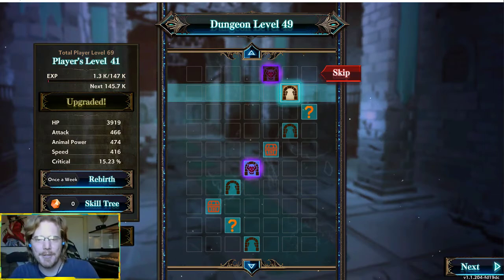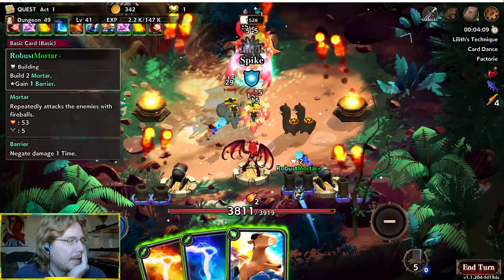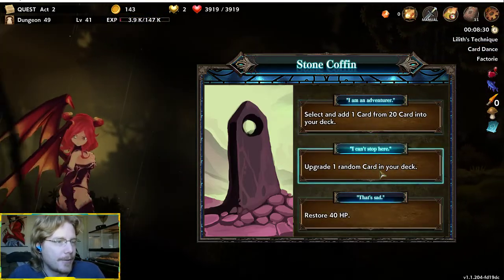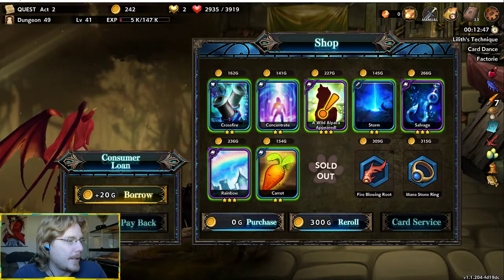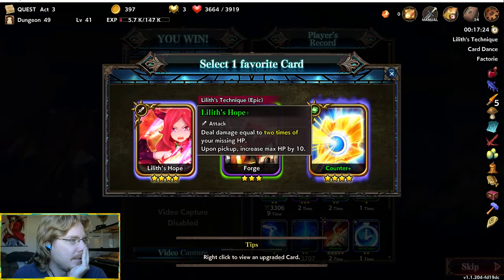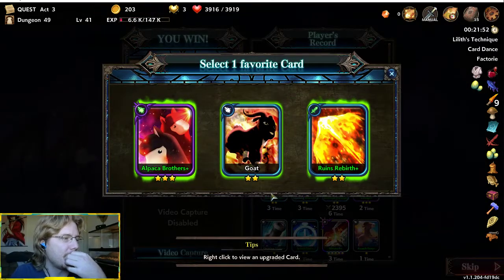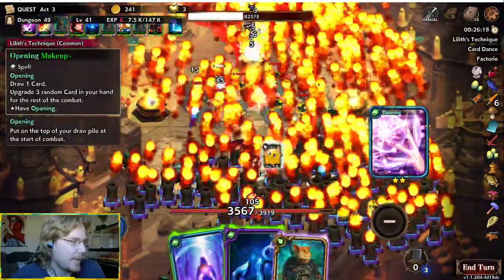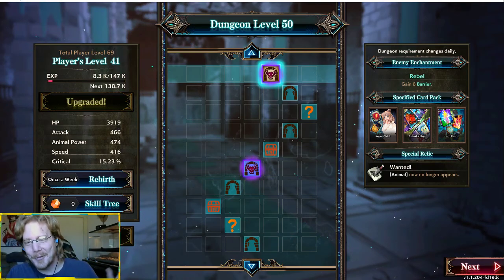Lilith quest run super fun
Attacks and amazingnees!! Super easy build